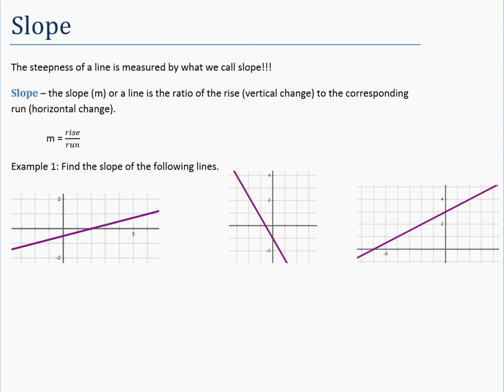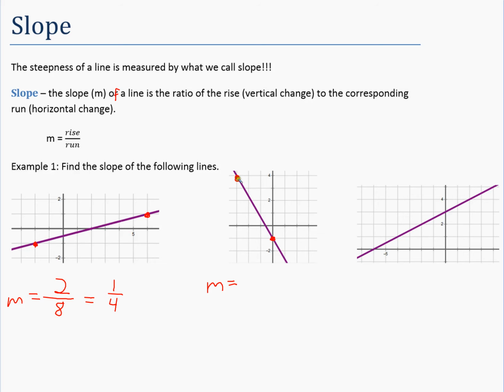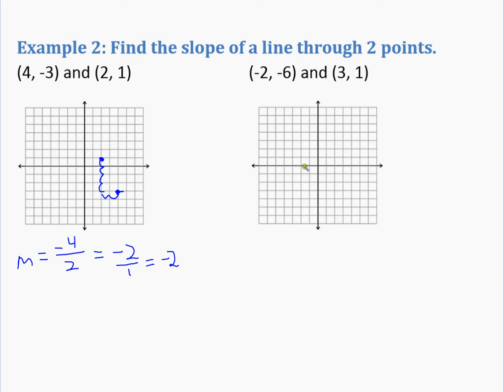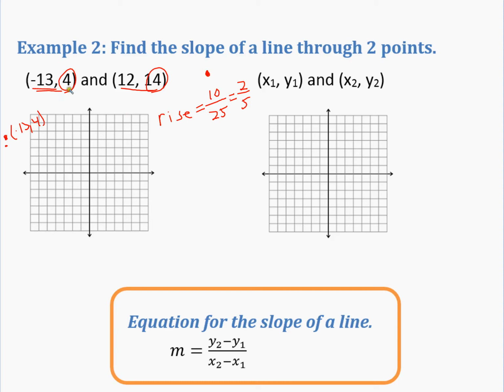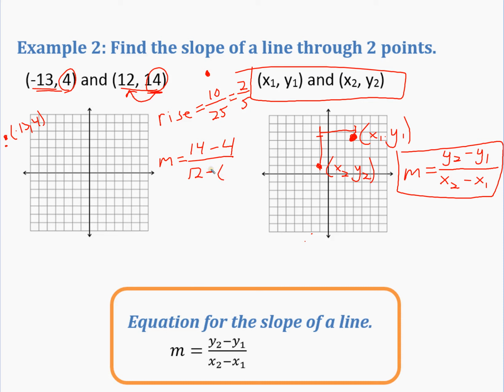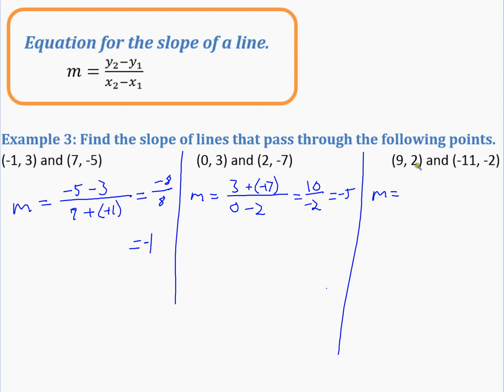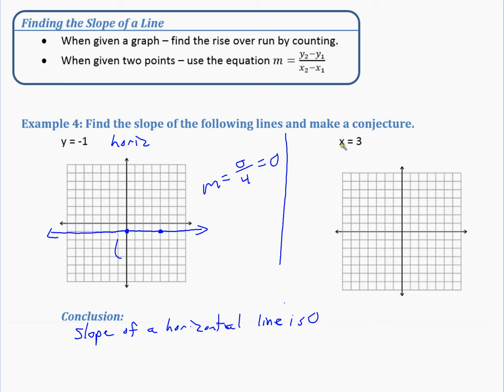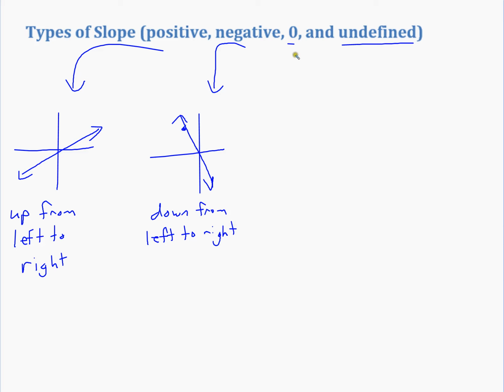Algebra 1 Lesson 6.2 - Slope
Introduction to slope. Finding slope of a line given a graph and finding slope of a line given two points that it passes through. Slopes of vertical and horizontal lines. Positive, negative, zero, and undefined slopes.